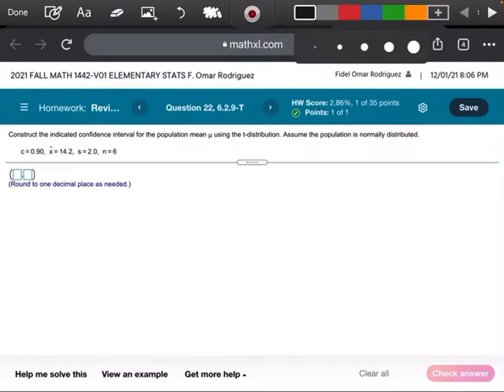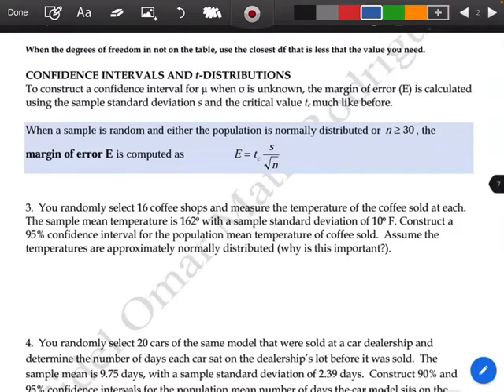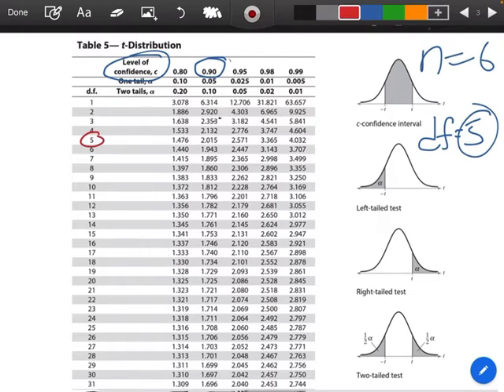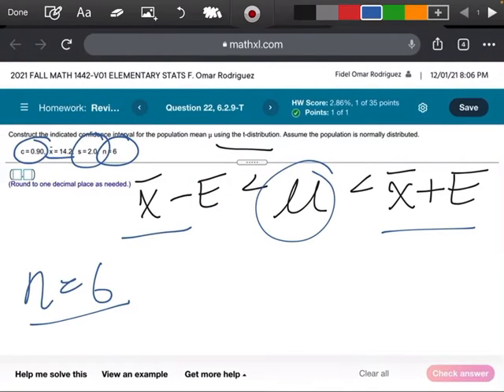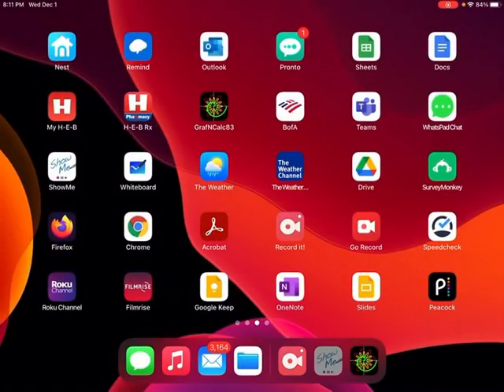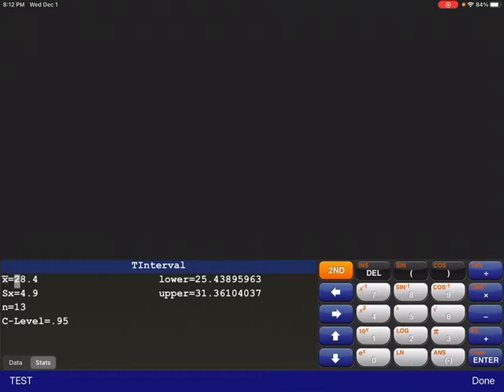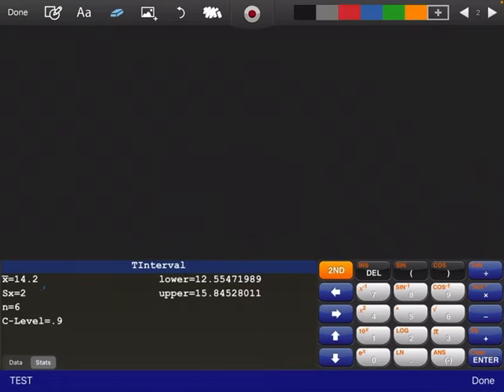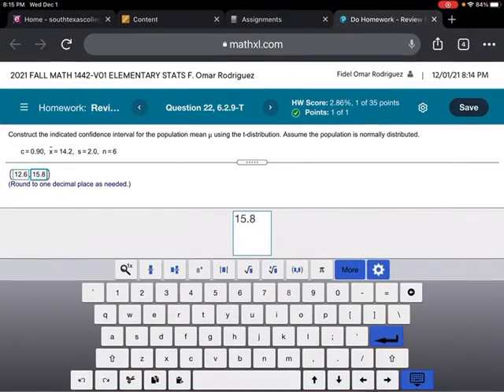#22 from review for final exam math 1442